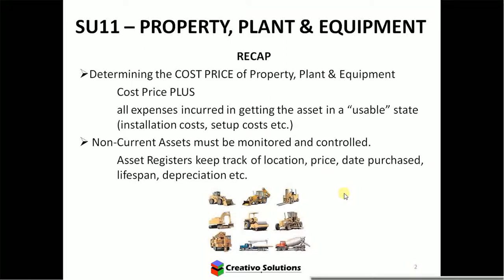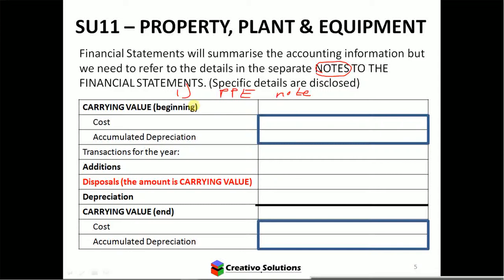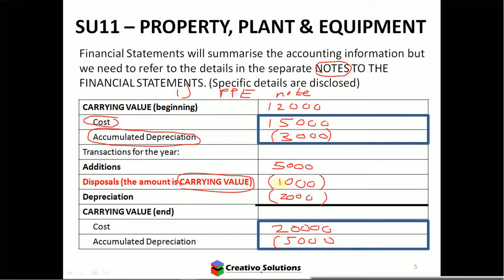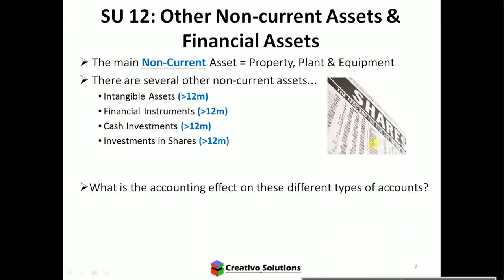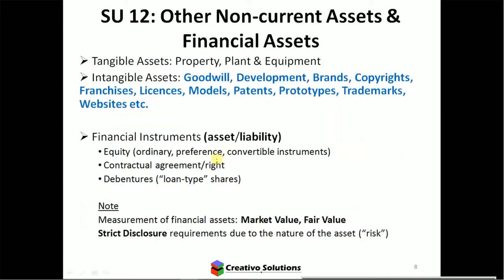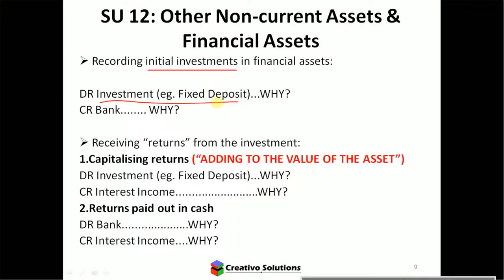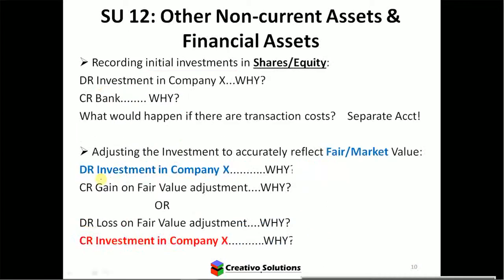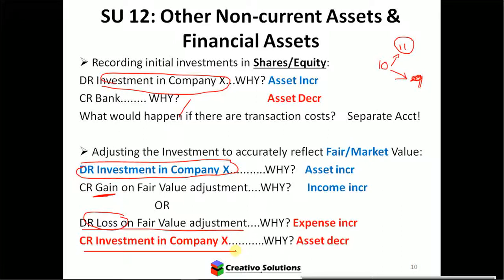FAC1502 other financial assets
FAC1502 su12